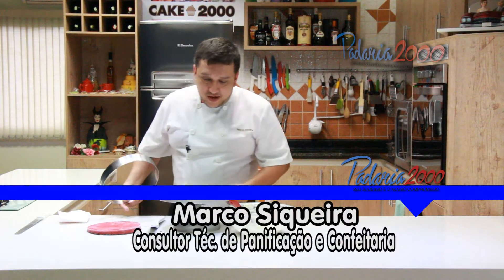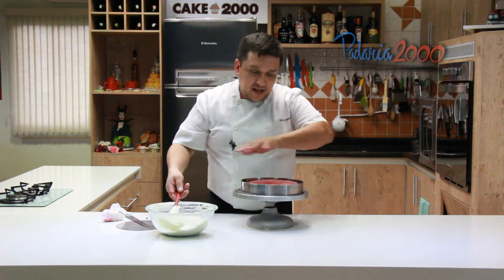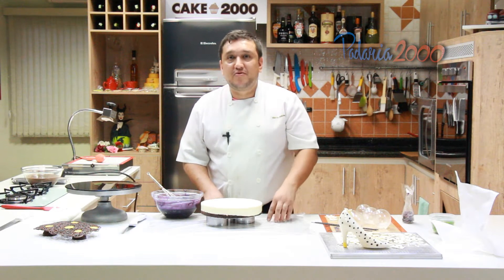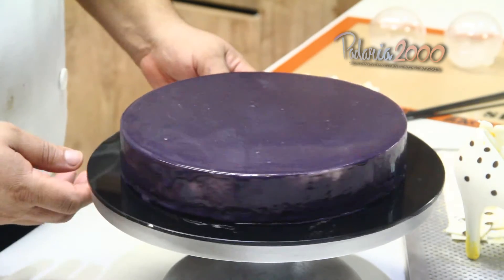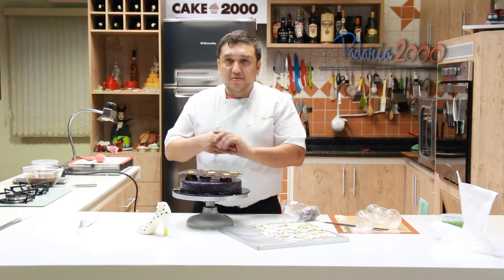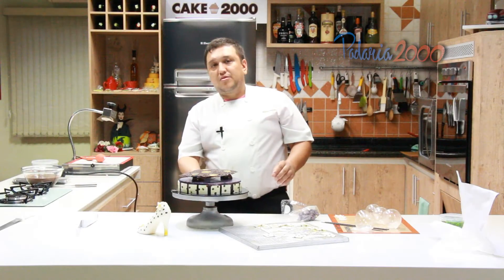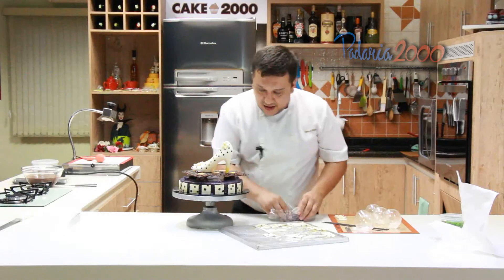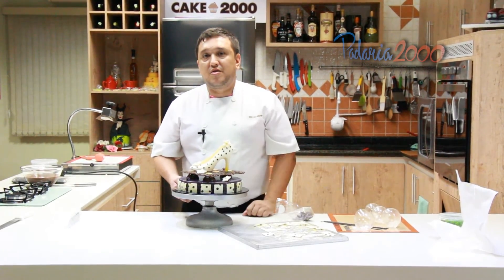Padaria 2000 - Edição 183 - Marco Siqueira - Madame Violet 02/02